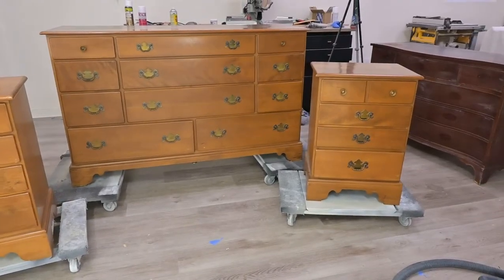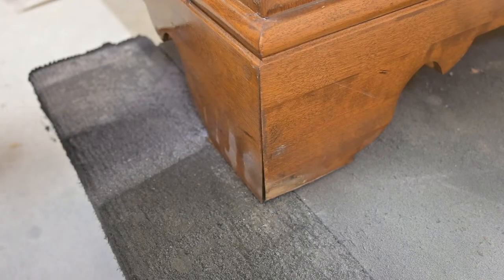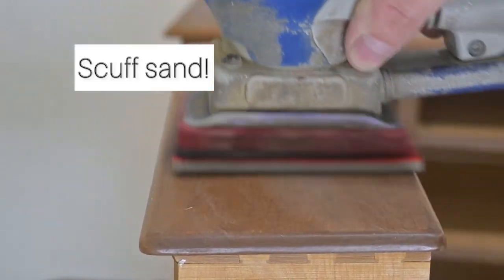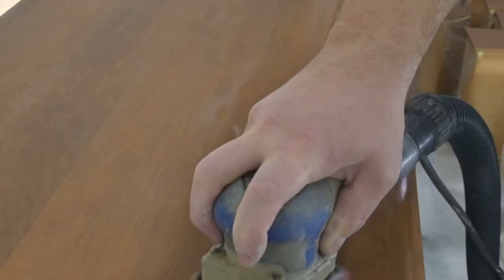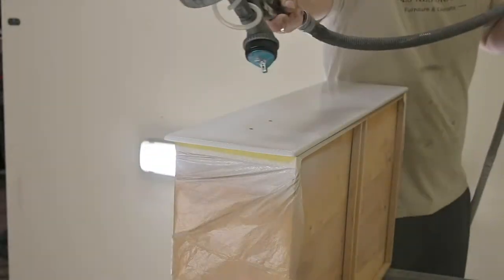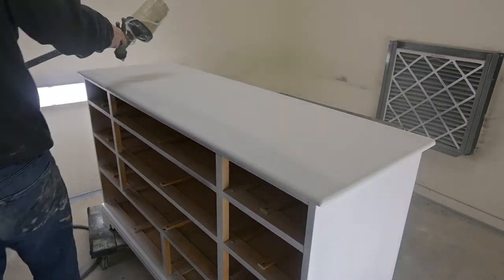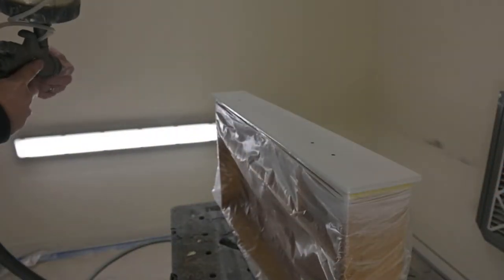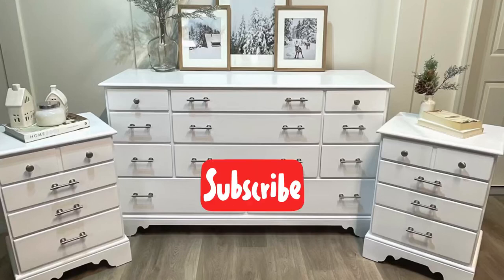Outdated to MODERN! 🤩😎 [YES WE DID!]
Watch as we take this outdated orange finish and update it to a modern painted white finish. These classic pieces are over 40 years old and are in desperate need of a complete makeover. From new hardware, to a brand new finish, these pieces are given a brand new life!

Franklin Brass Adjustable HardwarePull
Franklin Brass Knob

Denatured Alcohol
Scotch Tape Drape

Apollo Preision 5 Spray System
3M PPS System